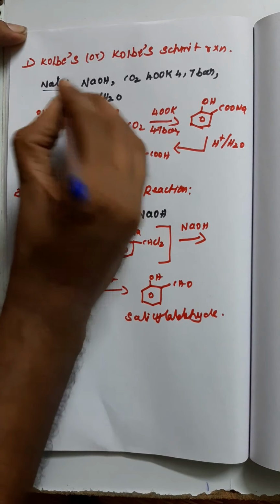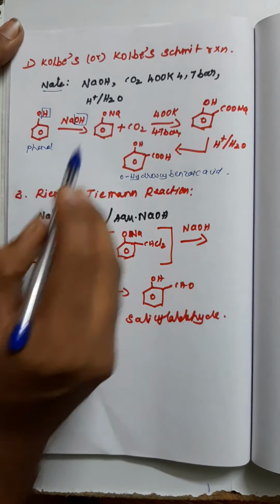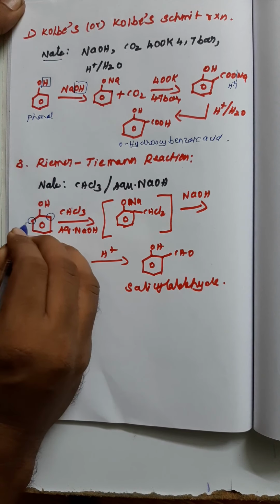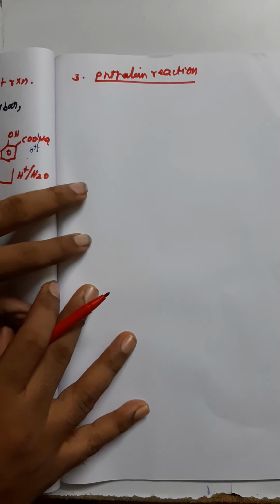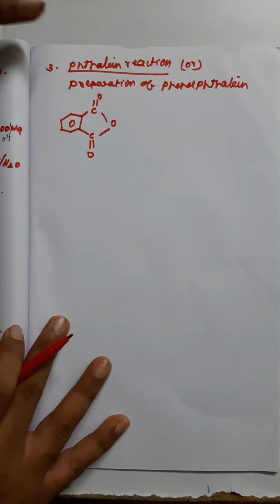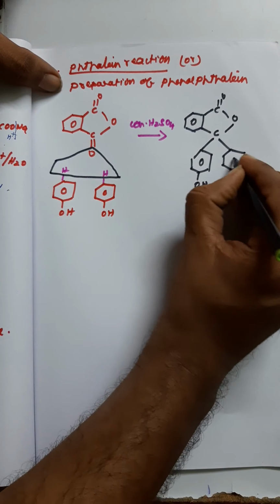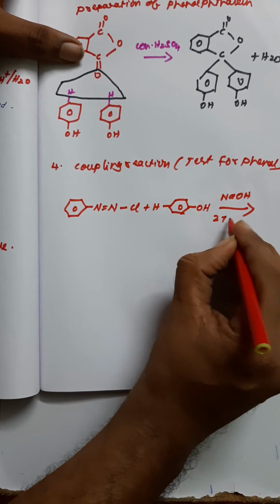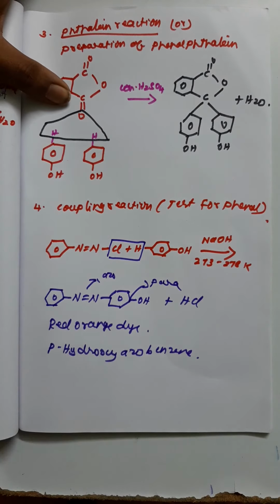1. Kolbes 2. Riemer Tiemann 3. Phthalein 4. Coupling reactions of phenol